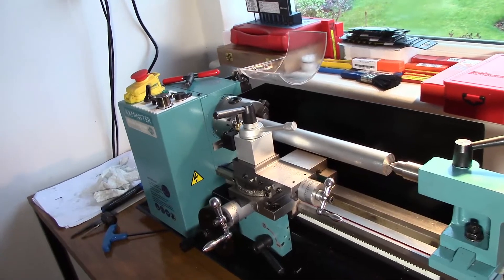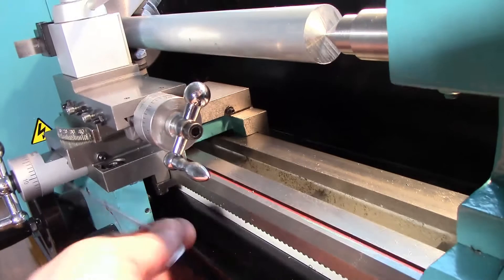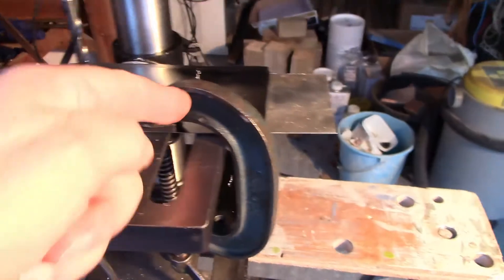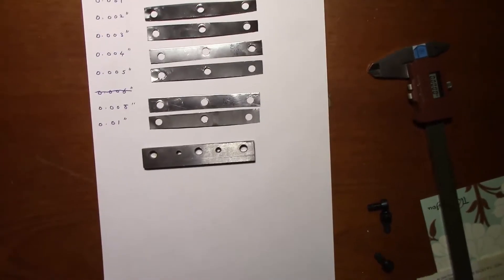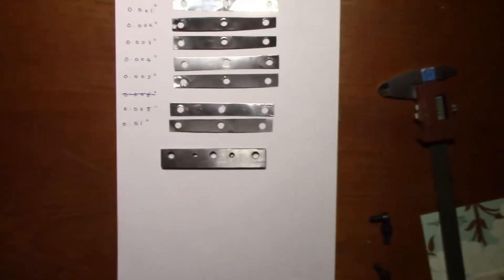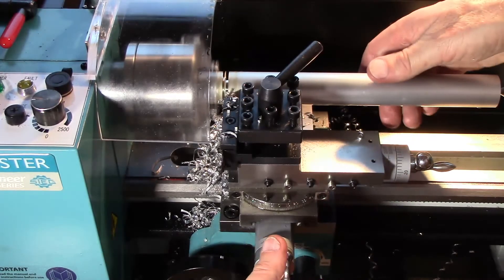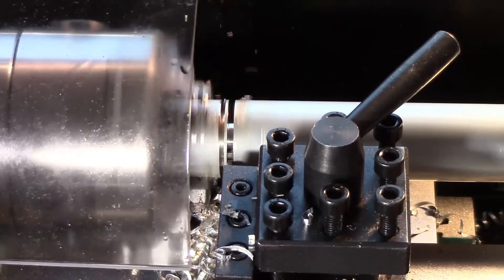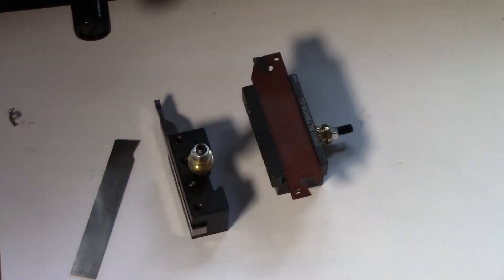Struggling with parting off on the SC2 mini lathe - part 3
Trying different techniques and tools on a 28mm diameter aluminium rod (a lot easier than stainless steel!). Also two mods I made to the lathe.